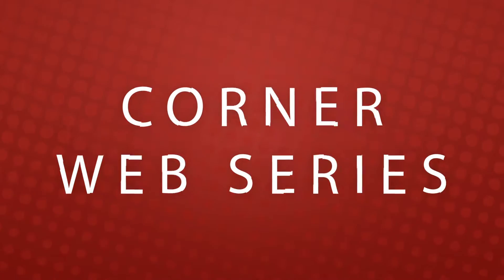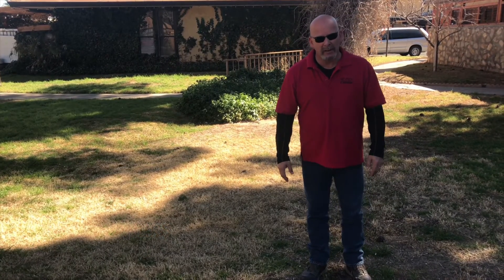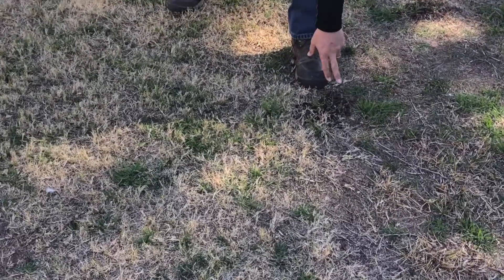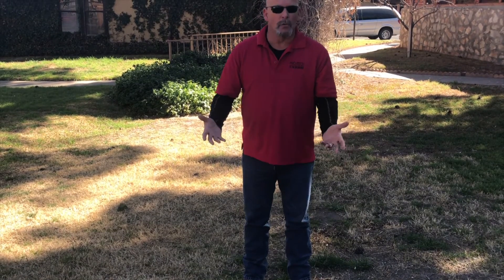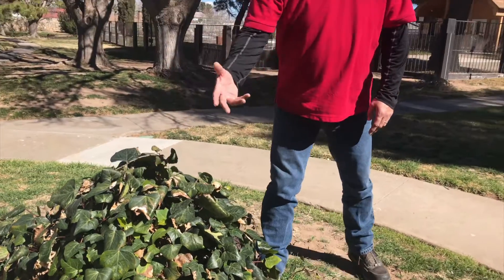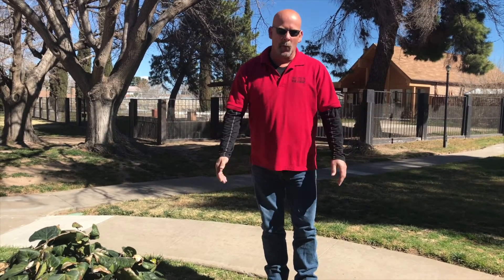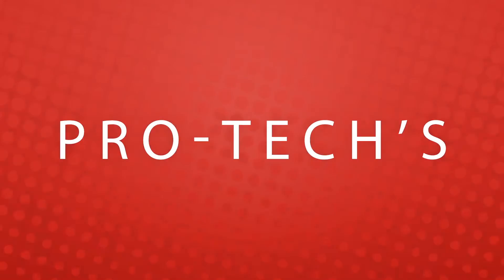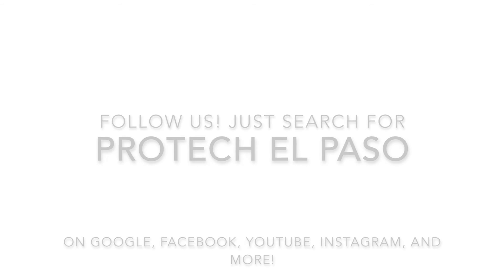Pro-Tech's Corner Web Series - Pre-Emergent Weed Control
Follow along with Certified Entomologist Jerry Powers for this installment of Pro-Tech's Corner Web Series! This episode: Pre-Emergent Weed Control

Trust The Pros!